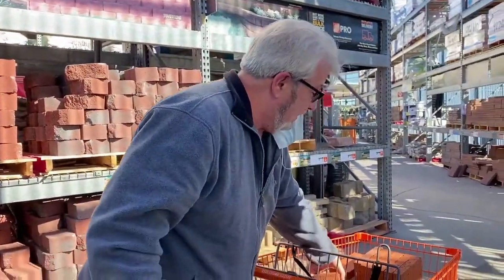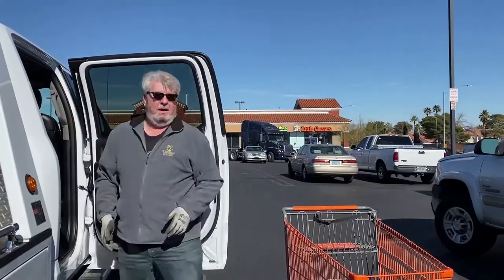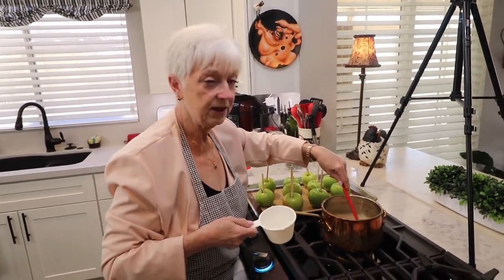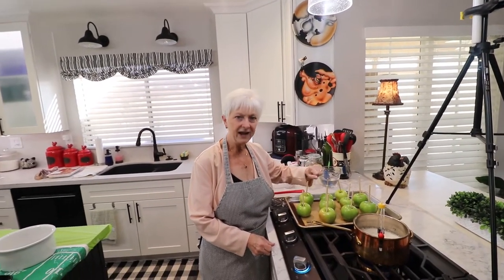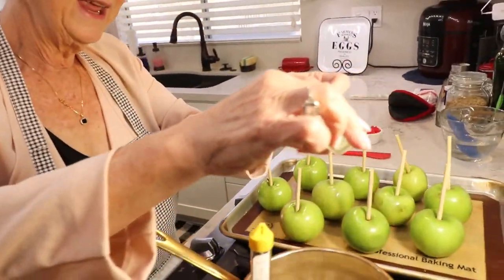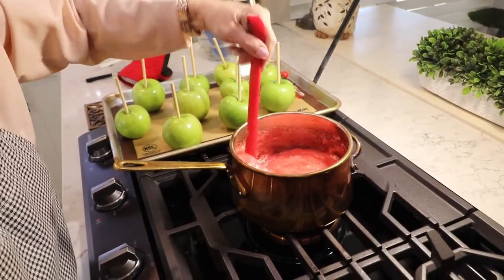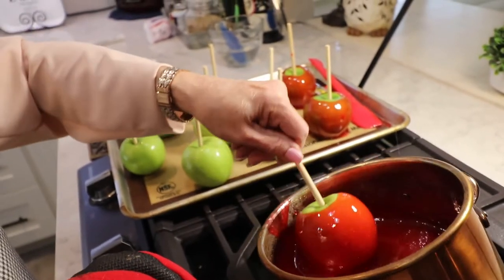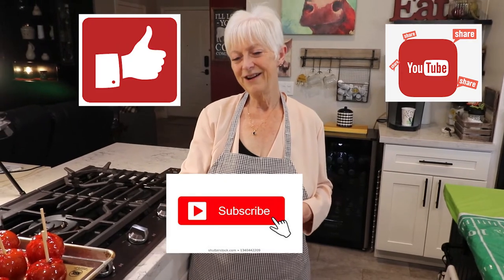Cantilever Umbrella Setup and Candy Apples: S2 EPISODE 56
Watch us set up our new Umbrella that we purchased at Quartzite.  The recipe for Donna's Candy Apples is right here:
 8 apples (preferably tart, like Granny Smith)
                8 wooden skewers
                2 cups granulated sugar
                1 cup light corn syrup
                1/2 cup hot water
                1/2 cup red cinnamon candies (like Red Hots)

Prepare a baking sheet by lining it with aluminum foil or parchment paper and lightly spraying with nonstick cooking spray. Wash and dry the apples carefully. Make sure that no water remains on the apples. Remove the stems and firmly stick the skewers in the stem ends. Combine the sugar, corn syrup, and hot water in a medium saucepan over medium-high heat.

Stir until the sugar dissolves then continue to cook, without stirring, until the mixture reaches 300F on a candy thermometer.  Wipe down the sides of the pan with a wet pastry brush occasionally to prevent crystallization.
Once the candy reaches 300F, add the cinnamon candies and stir briefly until the candies melt and incorporate into the sugar syrup. Continue to cook the candy coating, occasionally washing down the sides with the wet pastry brush, until it reaches 300 F on the thermometer.

Remove the pan from the heat and stir the mixture so that it is smooth and even.
Immediately start to dip the apples. Hold an apple by the skewer and dip it in the candy coating, tilting the pan at an angle and rotating the apple to cover it completely with a smooth, even layer of red candy. Pull the apple out of the pan and twirl it to remove any excess. Set it stick-side up on the prepared baking sheet.
Repeat with the remaining apples. Allow the apples to cool at room temperature before serving. Candy apples are best enjoyed within 24 hours.